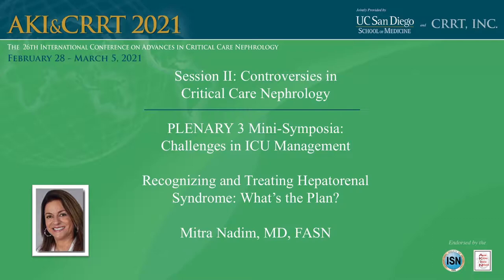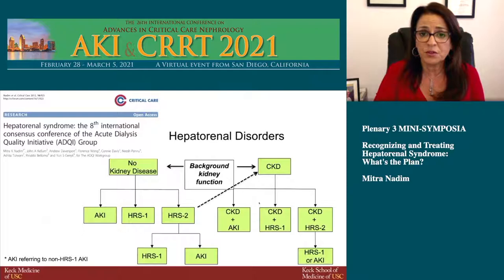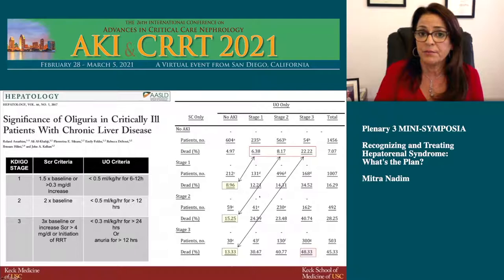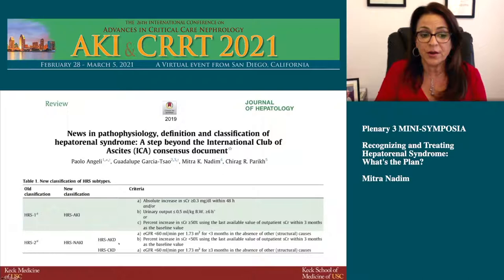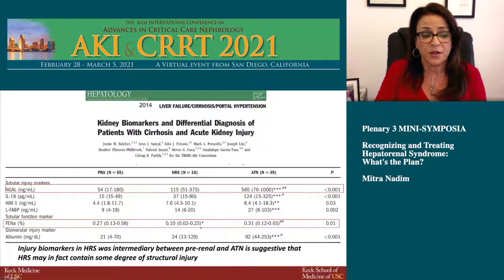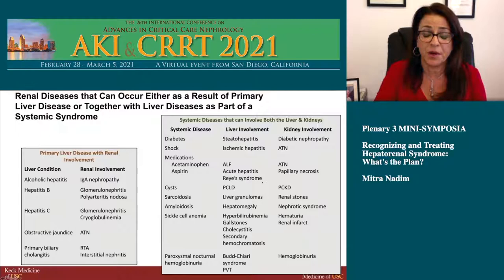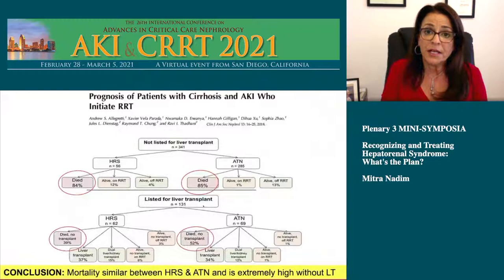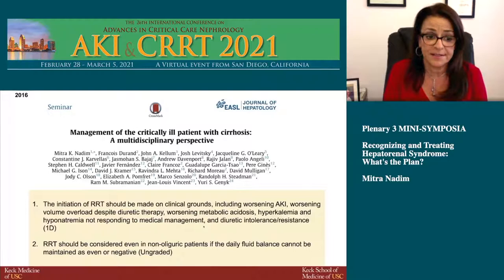Recognizing and Treating Hepatorenal Syndrome: What's the Plan?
Mitra Nadim, MD, FASN
Los Angeles, CA USA